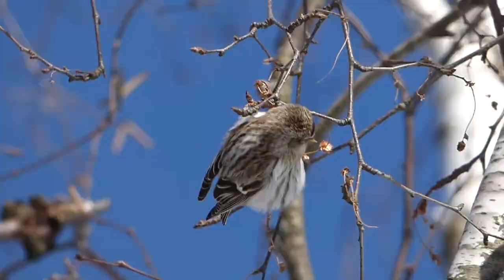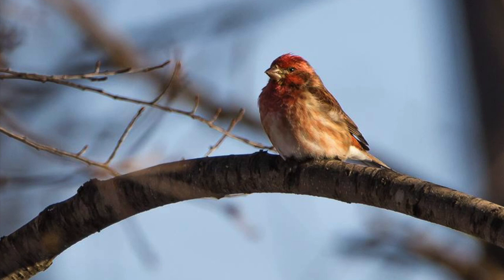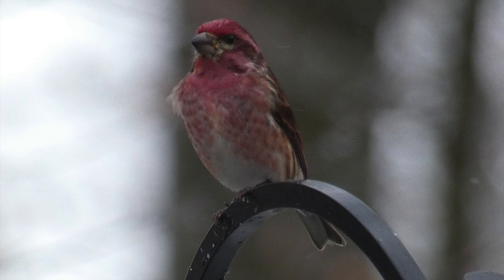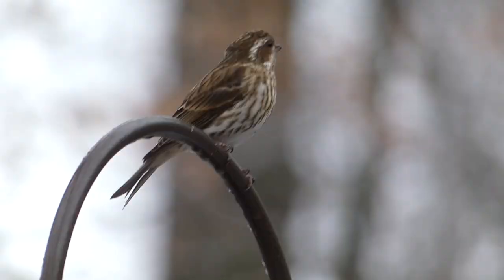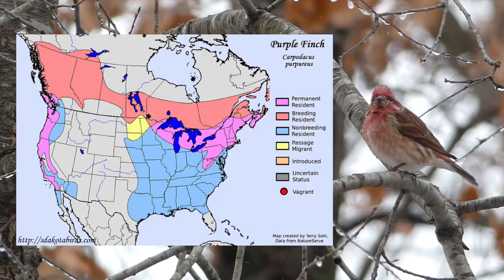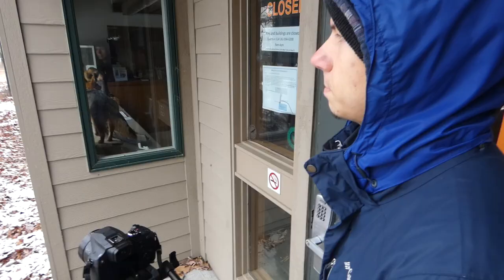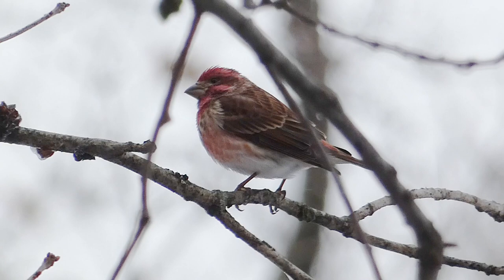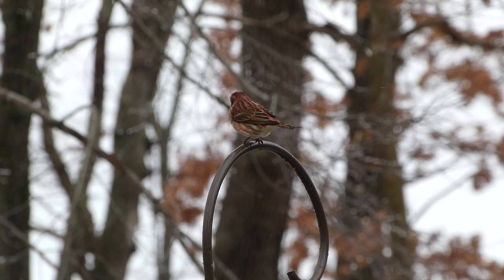Finding Beautiful Purple Finches in the Snow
Purple Finches are an incredibly beautiful species that makes it's way into the United States during the winter time in greater numbers. While Purple Finches are certainly gorgeous, they can sometimes be difficult to find in years when food is readily available in their northern range. Join us as we search for Purple Finches as part of our "Winter Irruption Challenge".

Nikon D5300
Derek's vlogging and macro camera

Credits

Special thanks to the following people for allowing us to use their content in this video:

Bill Grossmeyer for his purple finch photos at 0:42, 1:03, and 1:11

Terry Sohl for allowing us to use his range maps

Cover image is public domain (Edited)